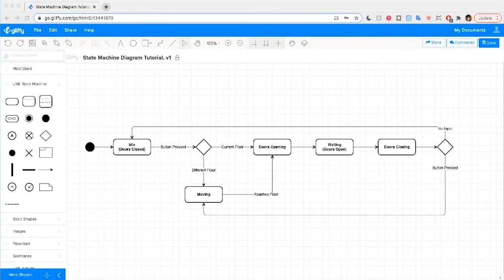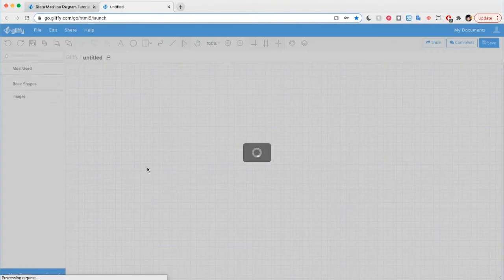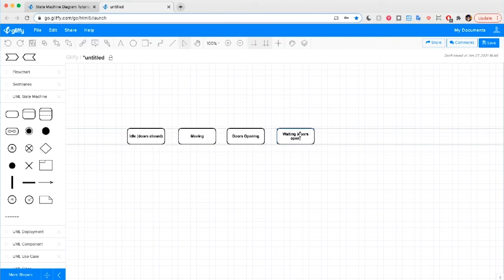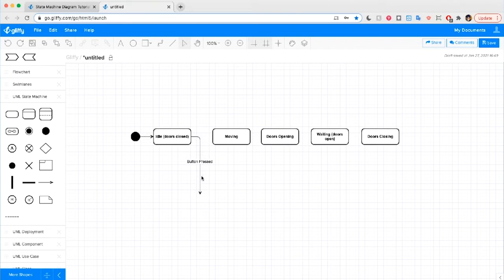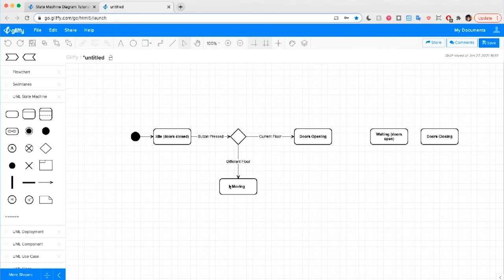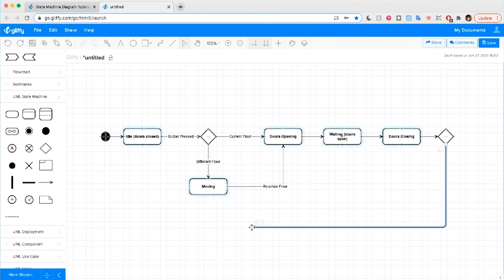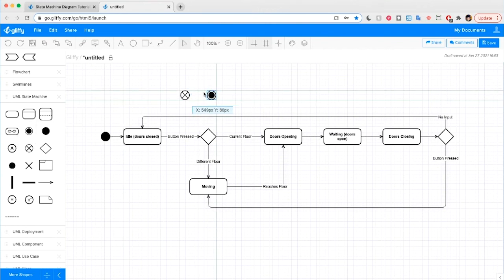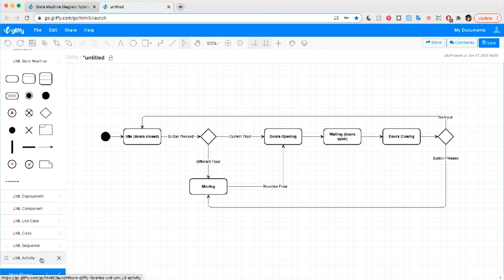How to Make a UML State Diagram | Gliffy UML State Machine Diagram Tutorial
This UML state diagram tutorial will teach you how to make a state machine diagram in UML in just a few steps. We’re building a UML state diagram with the example of an elevator to show how a system includes and moves through multiple states. In this tutorial, you’ll learn how to:

🔹 Load the shapes you need to make a state machine diagram in Gliffy
🔹 Identify the various states throughout your process
🔹 Use basic state diagram notations like pseudostates and exit points
🔹 Format your diagram to make it easy to read and reference

Learn more about the basics of UML Diagrams with this blog post

Using Confluence or Jira? You can learn about our Atlassian diagram apps